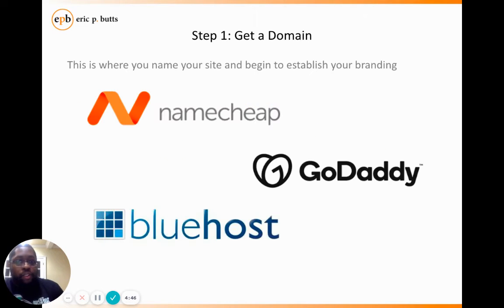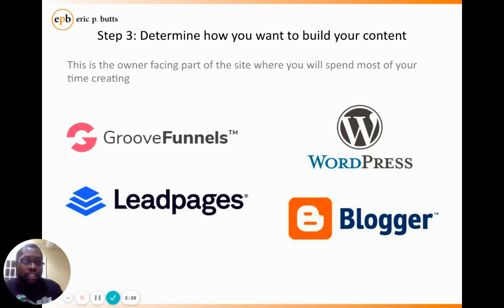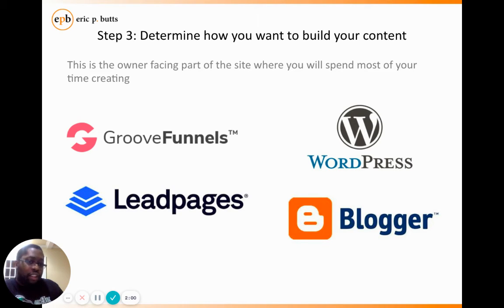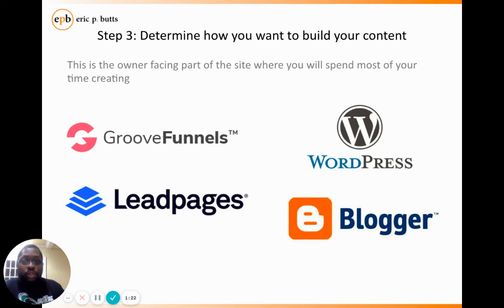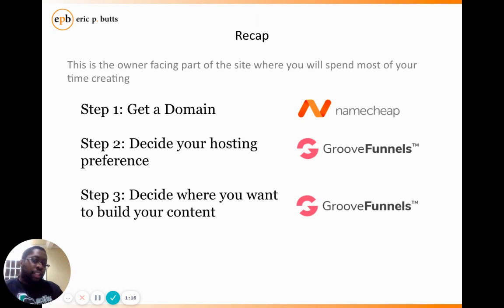How to Create a Website in 3 Simple Steps (2021)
Tools I recommend:
Get your Groovefunnels hosting and page builder As of the time of this posting, you can try out the builder for free AND get access to a suite of other marketing applications that made this a no-brainer for me to at least play around with it. I was skeptical at the beginning but they've made good on so much already.

In this video we cover the 3 steps of how to create a website (for free) in 2021. Well, almost free if you pay the $9 for the custom domain, which I would recommend.

The most important thing to get started is keeping it simple, which is how I break the process down in the video. If you have questions, leave them in the comments.